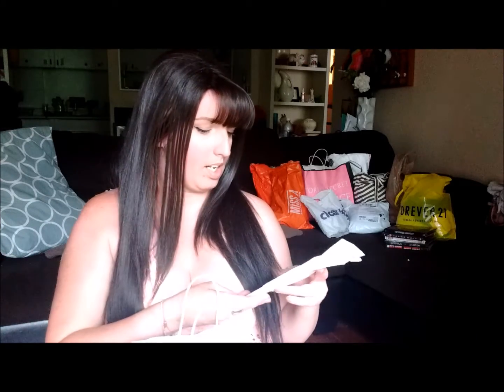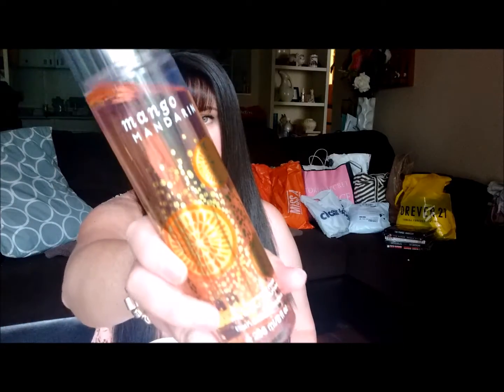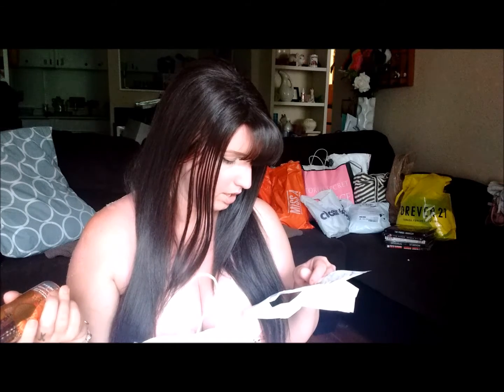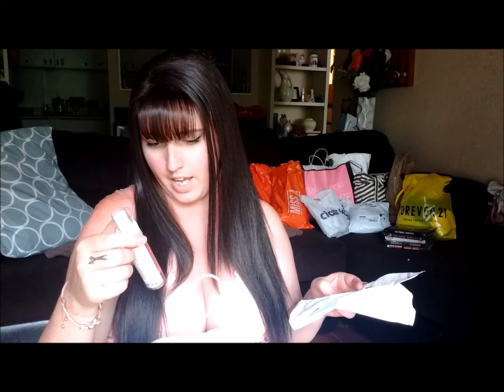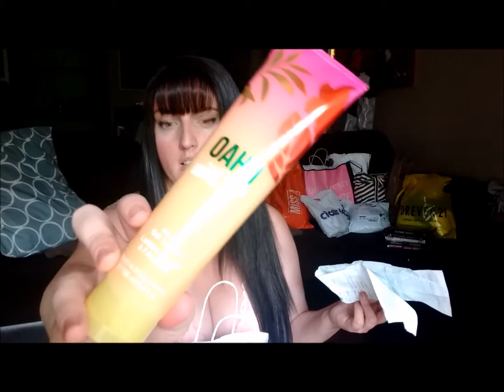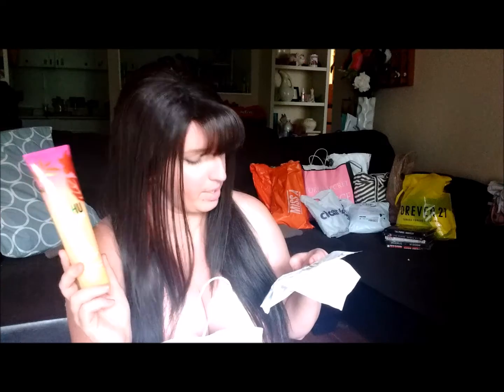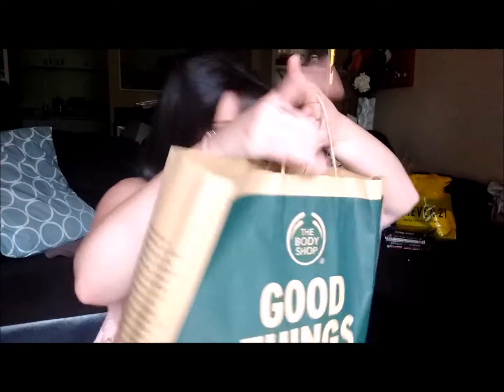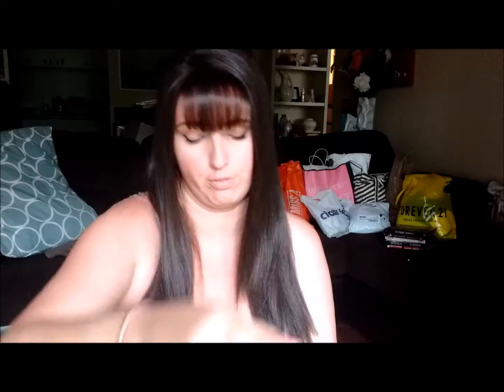HAUL CLEARANCE SALES !! : Bath and Body Works & Body Shop haul July 2016